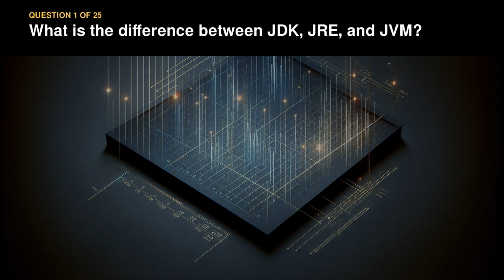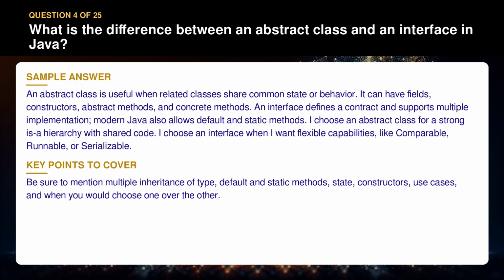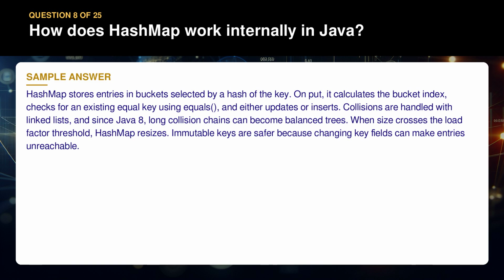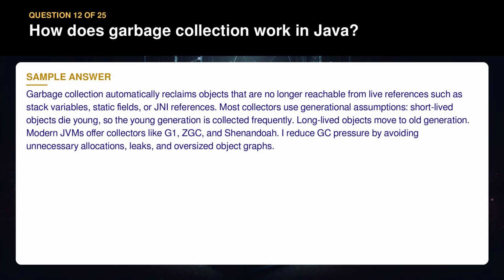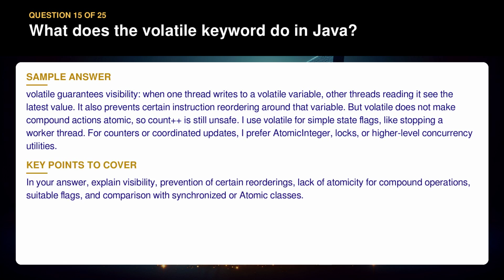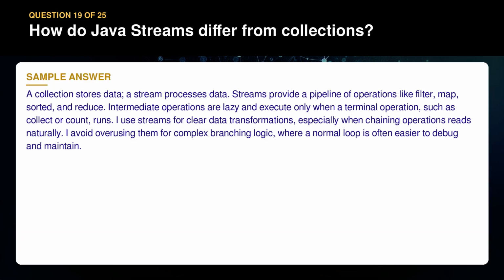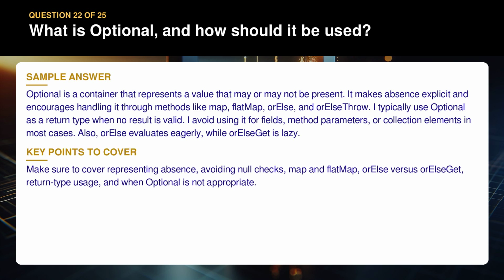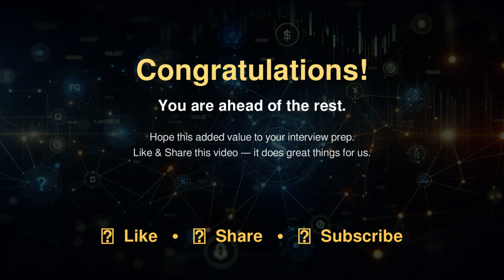Java Developer Interview Questions & Answers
Preparing for a Java Developer interview? In this video, we cover 25 essential questions you'll likely encounter, along with sample answers and key points to address. This guide will help you articulate your understanding of Java concepts and improve your interview performance.
0:00 – Introduction
0:19 – Q1: What is the difference between JDK, JRE, and JVM?
1:01 – Q2: How does Java achieve platform independence?
1:46 – Q3: Explain the main principles of object-oriented programming in Java.
2:33 – Q4: What is the difference between an abstract class and an interface in Java?
3:19 – Q5: Why should equals() and hashCode() be overridden together?
4:04 – Q6: Why is String immutable in Java?
4:48 – Q7: What is the difference between ArrayList and LinkedList?
5:33 – Q8: How does HashMap work internally in Java?
6:16 – Q9: What is the difference between HashMap, LinkedHashMap, and TreeMap?
7:01 – Q10: What is the difference between checked and unchecked exceptions?
7:48 – Q11: Explain the Java memory model at a high level.
8:36 – Q12: How does garbage collection work in Java?
9:24 – Q13: What is the difference between stack memory and heap memory?
10:13 – Q14: What is the difference between synchronized and ReentrantLock?
10:57 – Q15: What does the volatile keyword do in Java?
11:42 – Q16: How would you create and manage threads in Java?
12:27 – Q17: What are common ways to avoid race conditions in Java?
13:15 – Q18: What is the difference between fail-fast and fail-safe iterators?
14:06 – Q19: How do Java Streams differ from collections?
14:54 – Q20: What are functional interfaces and lambda expressions in Java?
15:47 – Q21: How do generics work in Java, and what is type erasure?
16:38 – Q22: What is Optional, and how should it be used?
17:20 – Q23: How does dependency injection work in Spring?
18:08 – Q24: How would you design a REST API in a Java Spring Boot application?
19:00 – Q25: How do transactions work in Spring and Hibernate?
19:45 – Like & Share
In this video, we've explored vital Java Developer interview questions and the key concepts behind them. About Interview Guide: Interview Guide is a YouTube channel dedicated to tech interview preparation. We publish concise interview Q&A videos covering programming concepts, system design, data structures, and role-specific prep for software engineers.